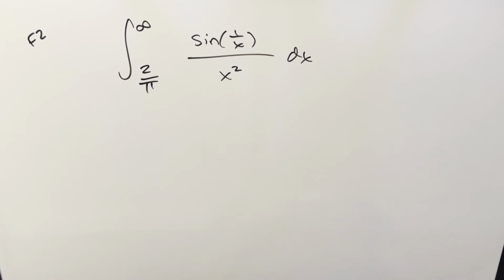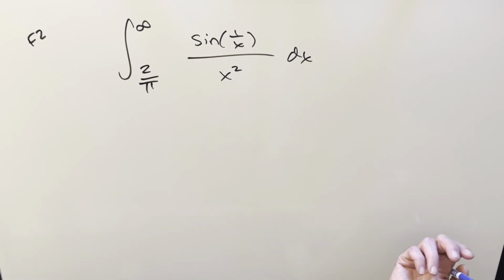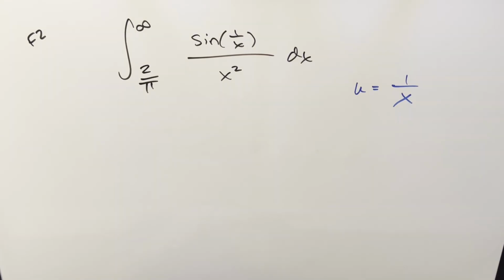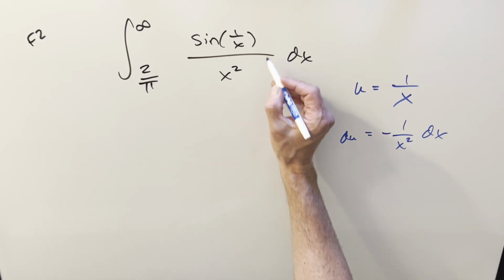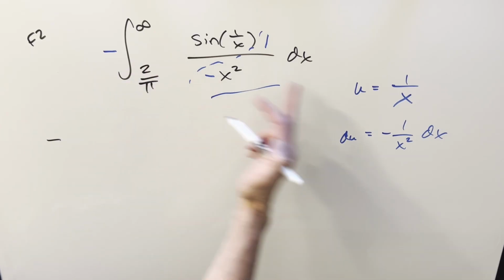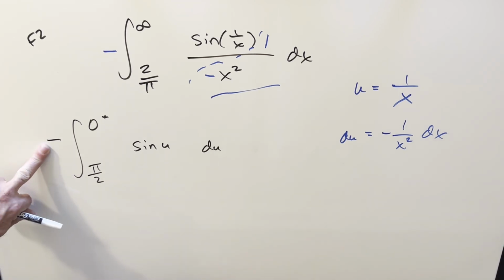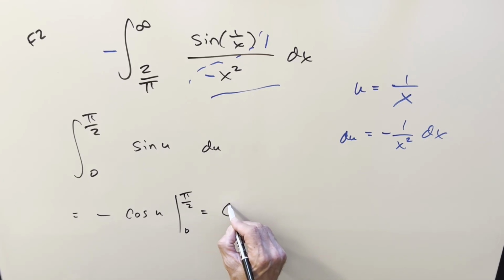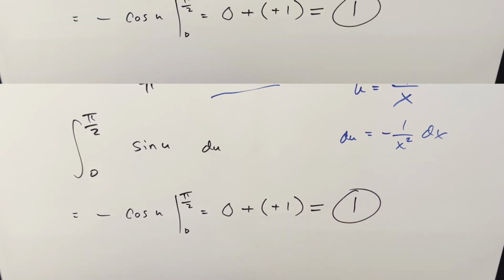CMM 2024 is easy!